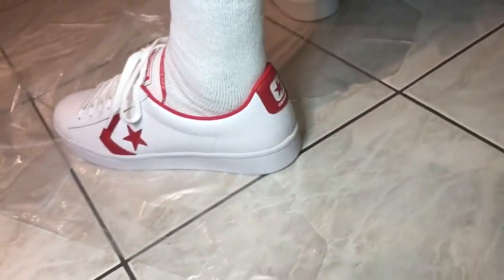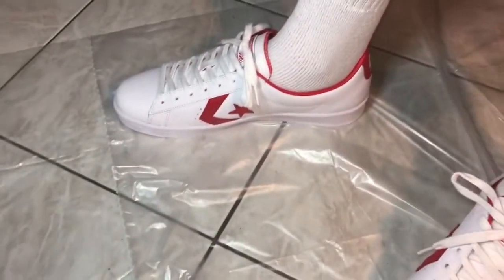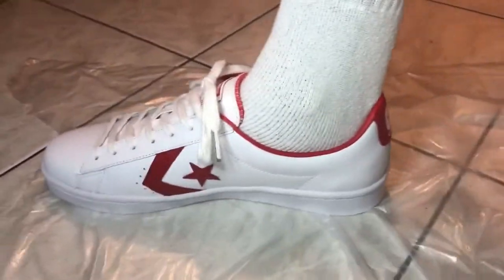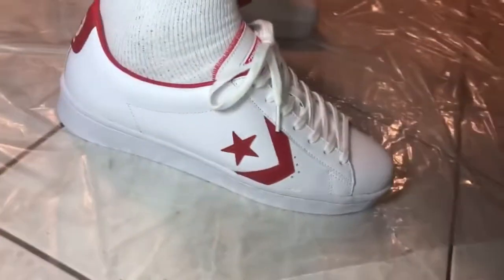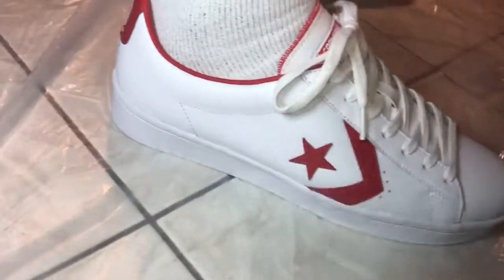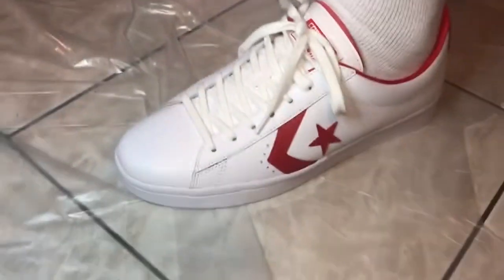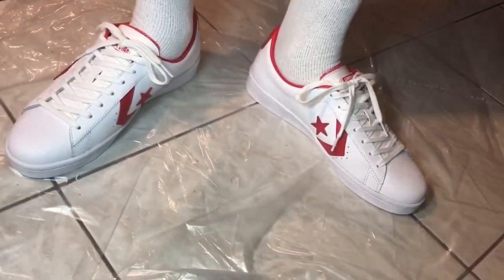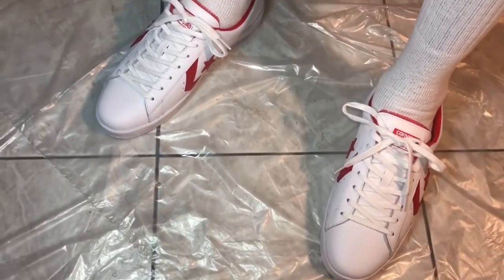CONVERSE PRO LEATHER 76 Ox LOW TOP(On feet)”Appreciate if u Let whole video Play”volume on or off”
🤓Please watch whole video👍once u tired of hearing my voice😂just sit the phone or computer down playing video 🤠 in silence😎volume off,thank
💋you,that’s the only way guaranteed I get my 1cent
Ads revenue✌🏿🤟🏿

😎(Ways to help Channel for free)☑️Thumbs up✔️
☑️Subs✅Share☑️